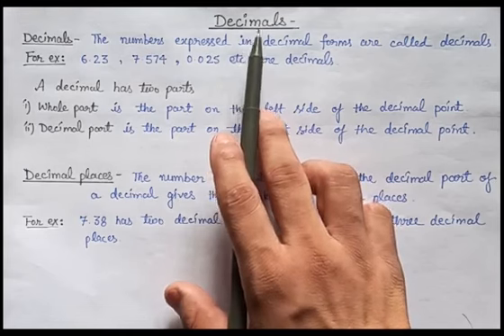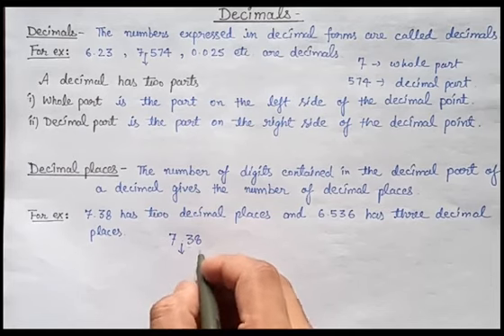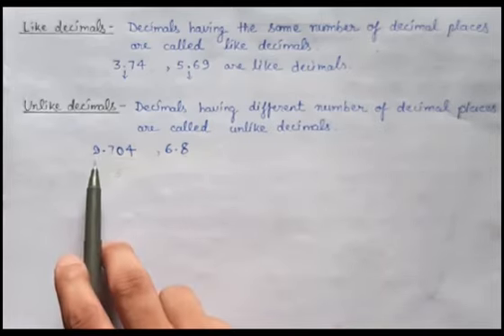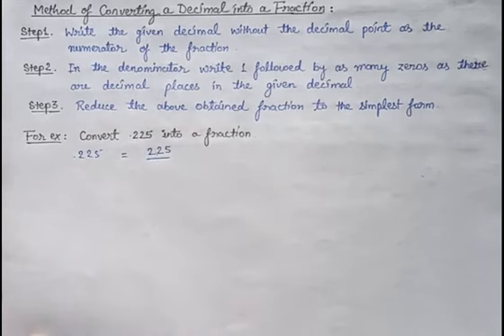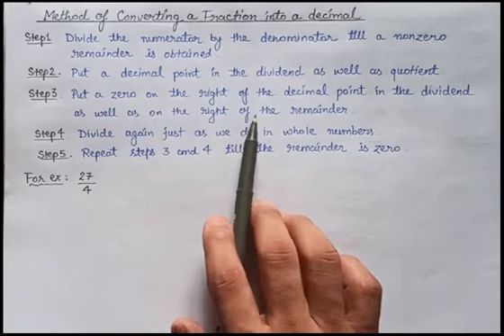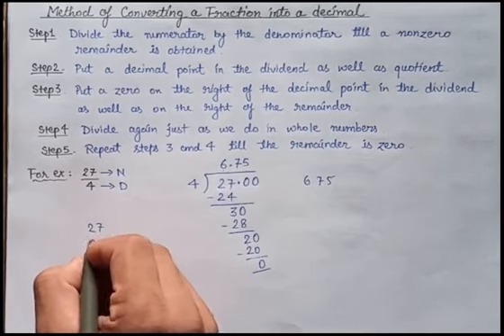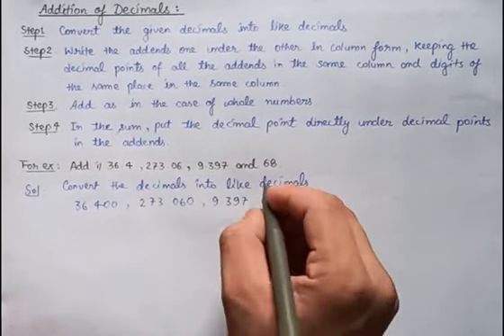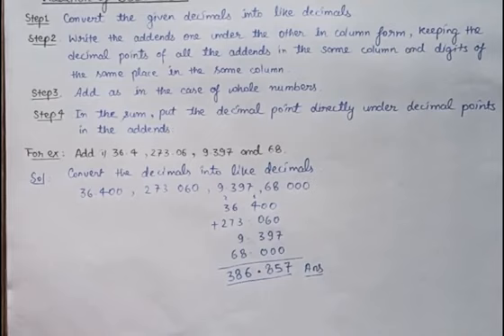Class VII Mathematics Chapter Decimals Part 1